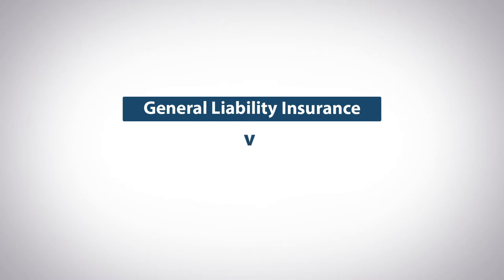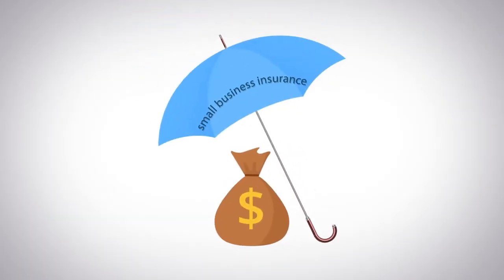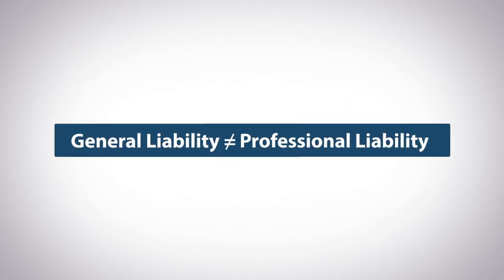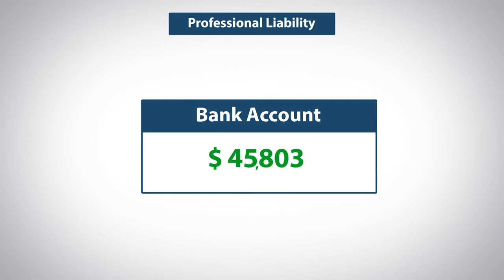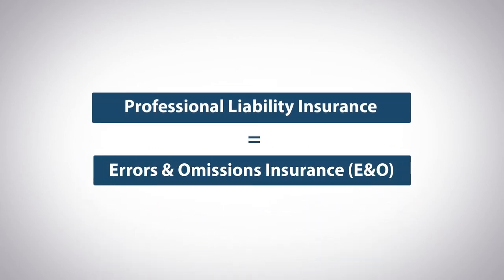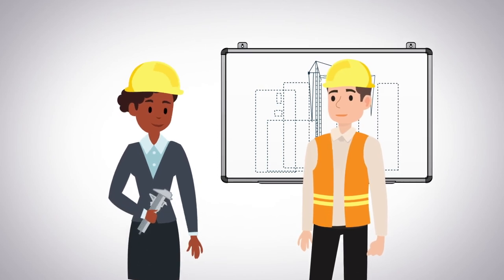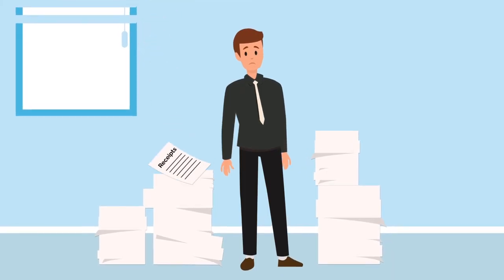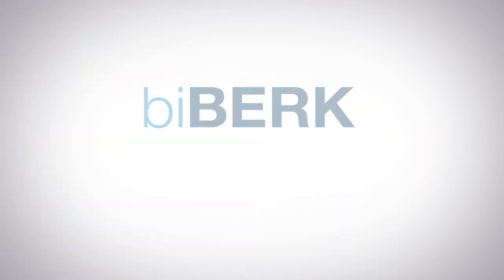The Difference Between General Liability Insurance and Professional Liability Insurance | biBERK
General Liability Insurance and Professional Liability Insurance may sound similar, but these types of insurance coverage are far from that. In this quick video, we explain the differences between the two, including what types of risk they cover and which coverage you need for your small business, depending on your industry and size.

If you need a quote for either type of small business insurance, head over to our to get your free quote today!

About biBERK

At biBERK, our goal is to make small business insurance simpler, easy to buy, and most importantly, easy to use. Our mission is to give small businesses the peace of mind to do what they do best, knowing that they’re protected.

We provide a range of business insurance including:

Workers’ Compensation
General Liability
Professional Liability (also called Errors & Omissions)
Business Owners Policy (BOP)
Commercial Auto
Umbrella

biBERK has provided small business insurance for tens of thousands of companies nationwide. As part of Warren Buffet’s Berkshire Hathaway Insurance Group, we have over 40 years of experience and more than 100,000 happy customers.

Let biBERK save you money and time today with a quote